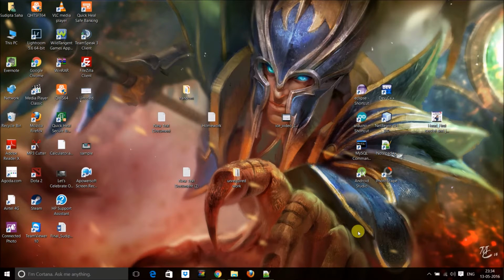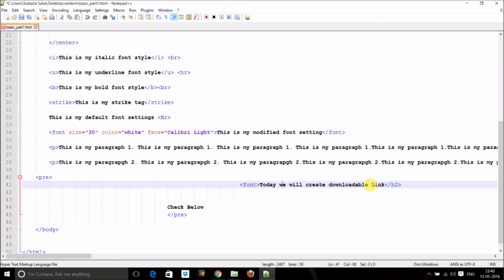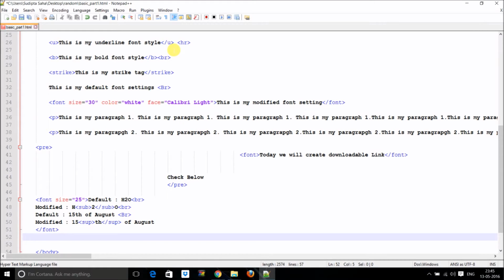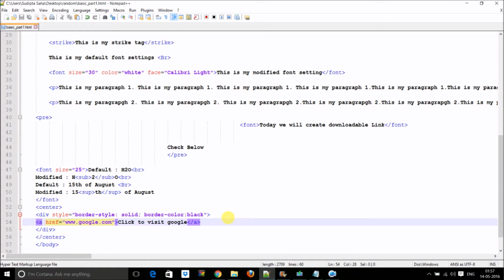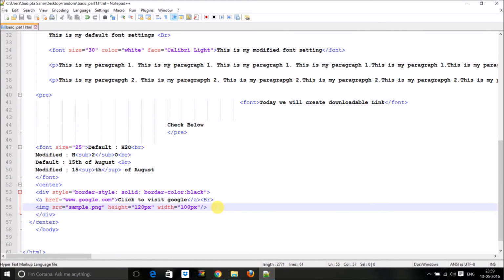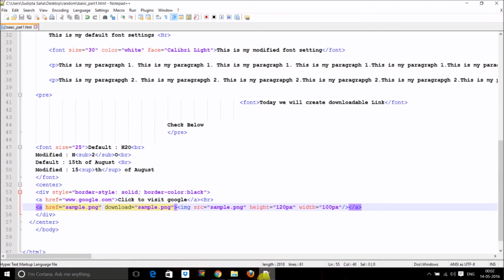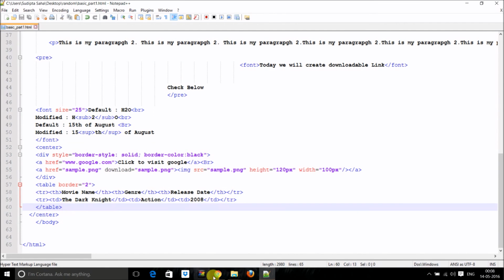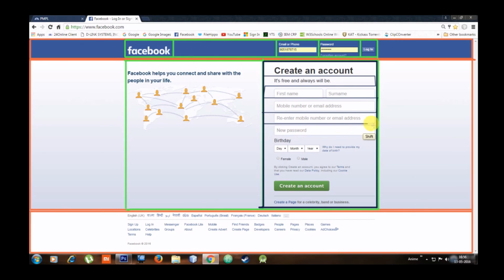Basics of html part 2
HTML Tutorial for Beginners | Basics of HTML part 2

In the course of three videos I will show you the various features and aspects of HTML so that you are available to develop web pages on your own!
These videos are intended for amateurs or those who are starting from the scratch.

In this video you will be introduced to the pre tag where you can space out elements with gaps, and how the header tags cannot be used inside pre tags. We will also learn the div tag, the hyperlink tag or a tag and also create our own downloadable hyperlink content. So using that we can make webpages with downloadable resources. Then we will see the img tag or image tag, and finally the table tag along with its members table row or tr tag, table header or th tag and table body or td tag.
Then there will be a short demonstration on how repeated use of div tag and table tags are used to design webpages.

This tutorial is just an introduction which consisting of a series of videos as follows:
and JavaScript(coming soon).

Additional reference guide has also been attached with the tutorial, the link is provided at the beginning of the description.